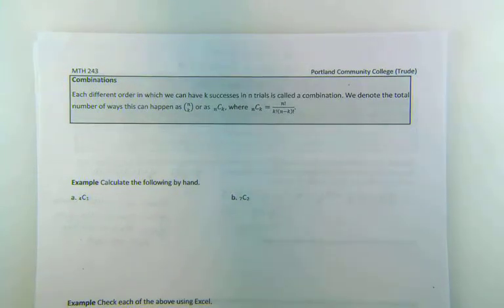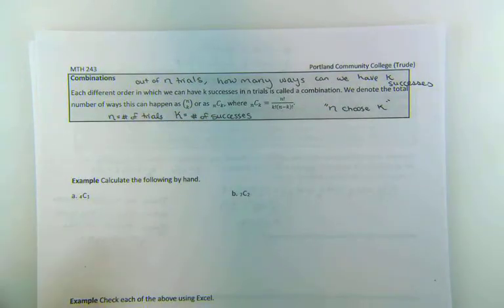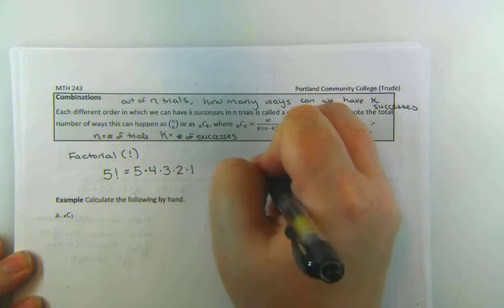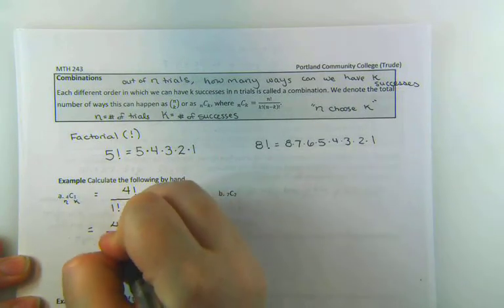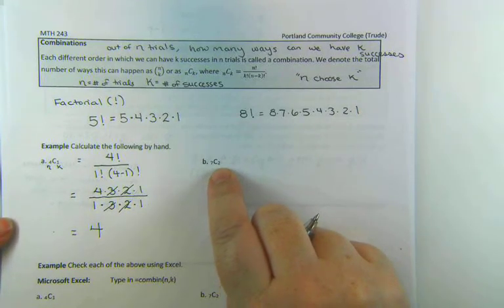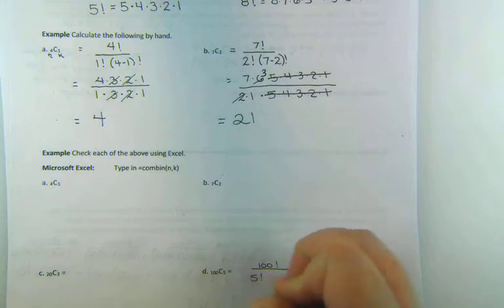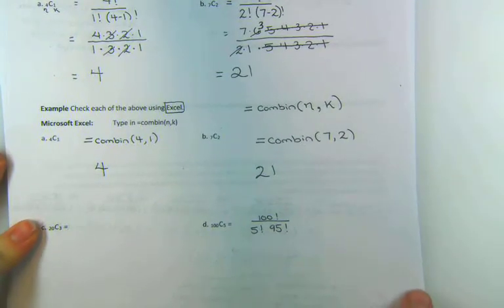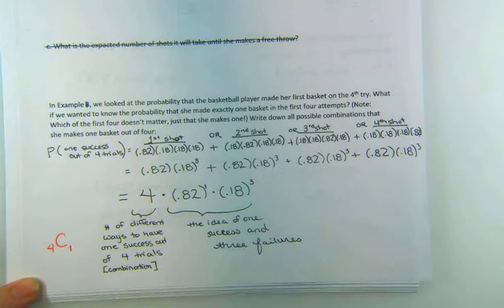Binomial Model Part 2 Combinations